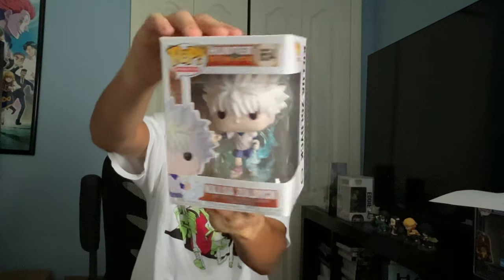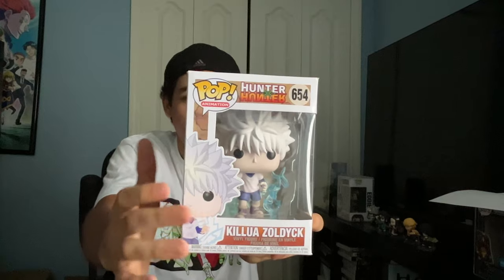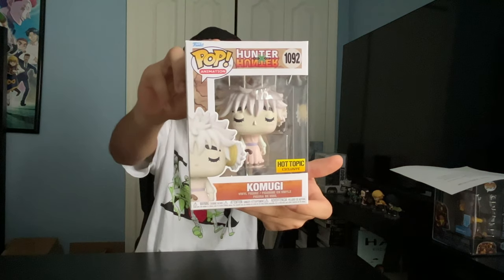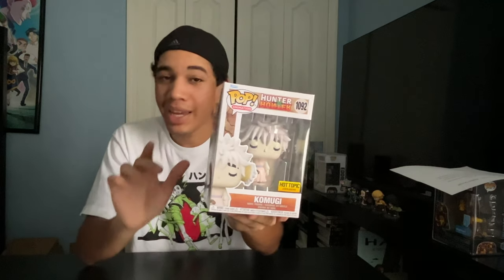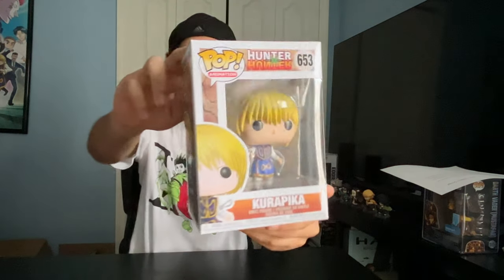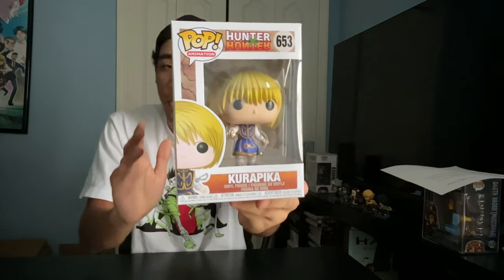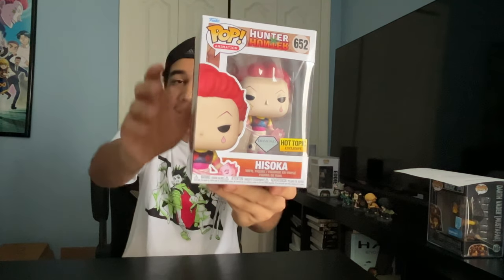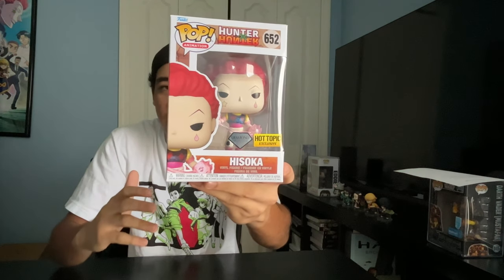Hunter x Hunter Funko Pop Collection